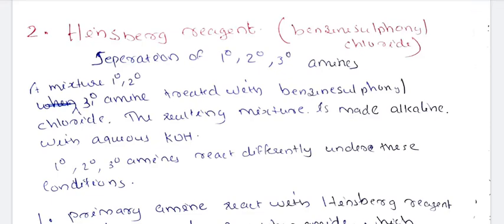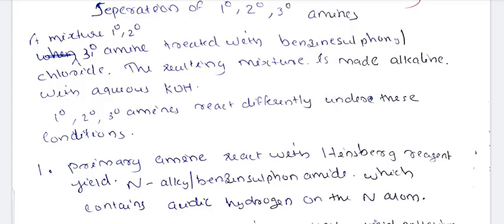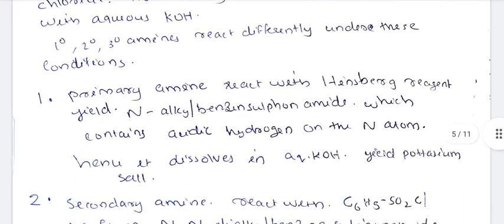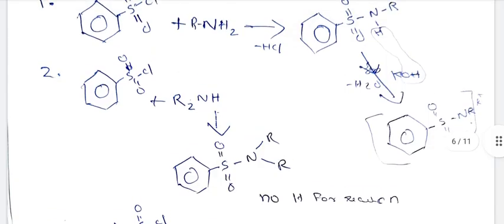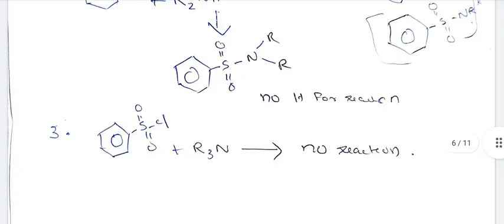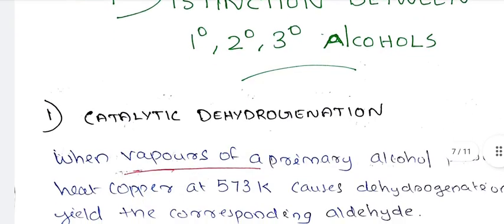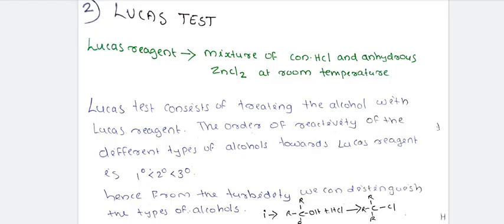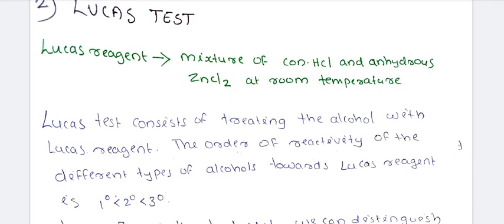organic chemistry exam special classes part-2 / organic chemistry